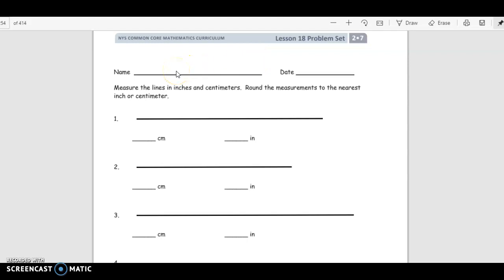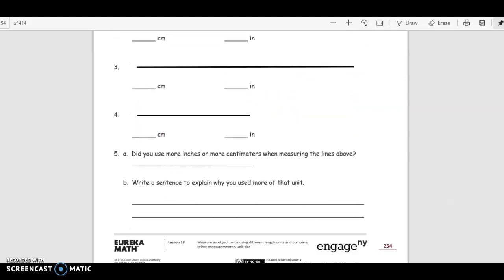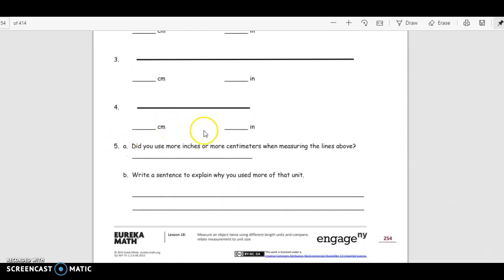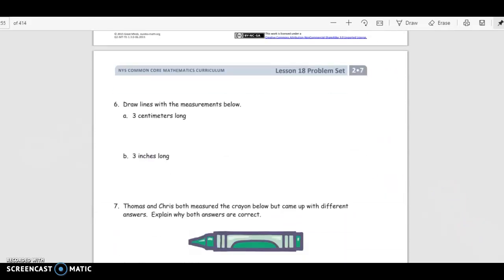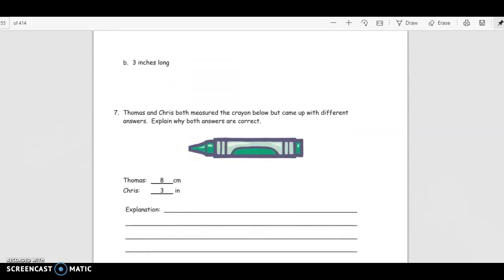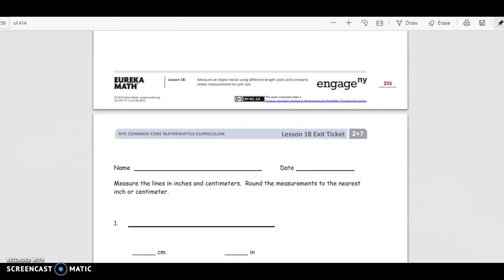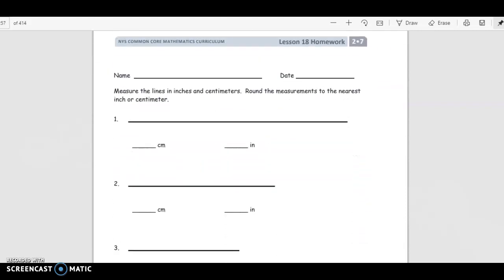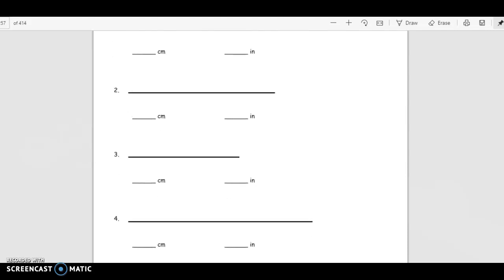Math Lesson 18